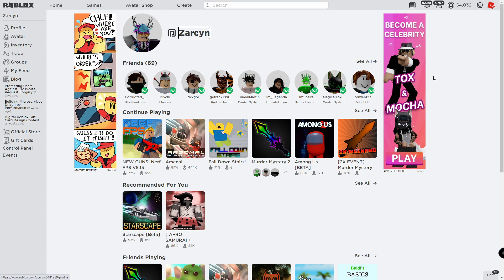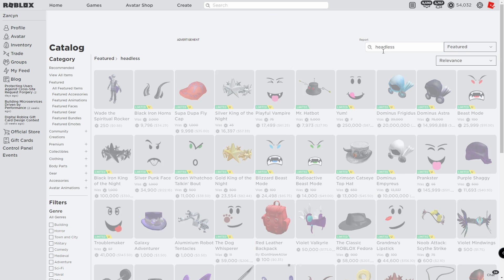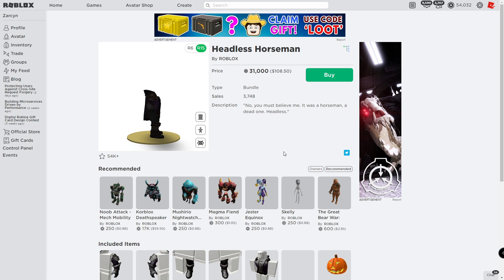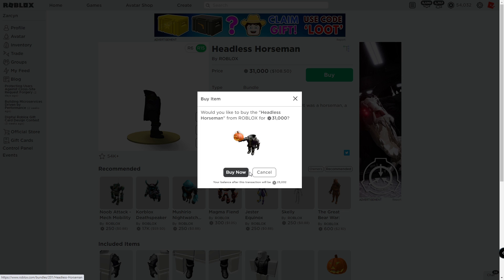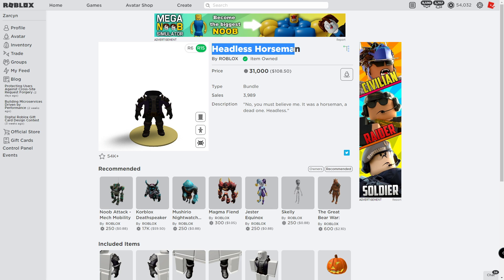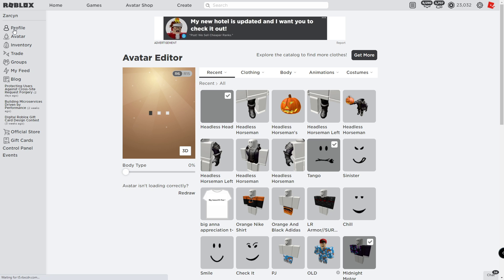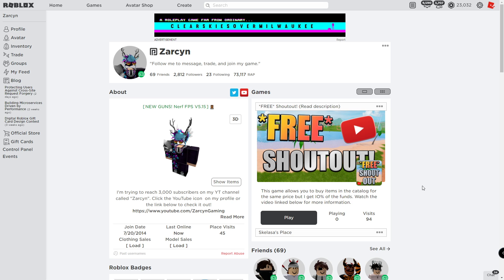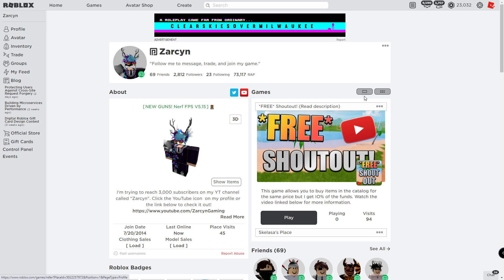Buying *HEADLESS HORSEMAN* in Roblox! (31000 Robux)